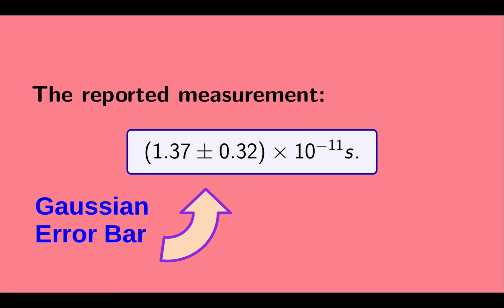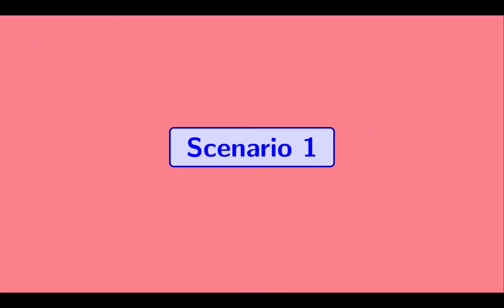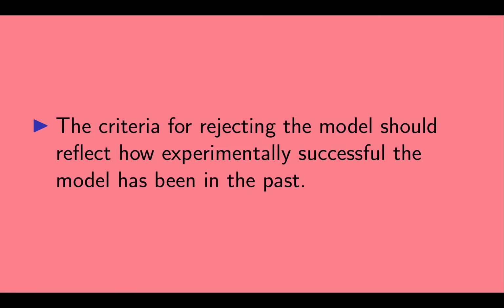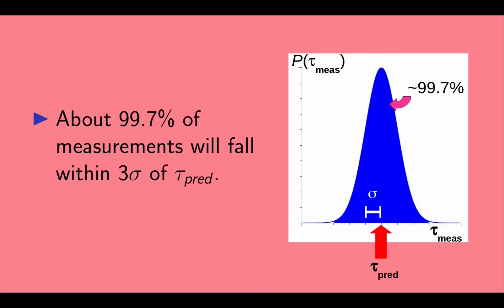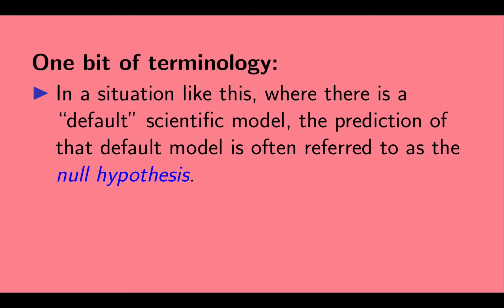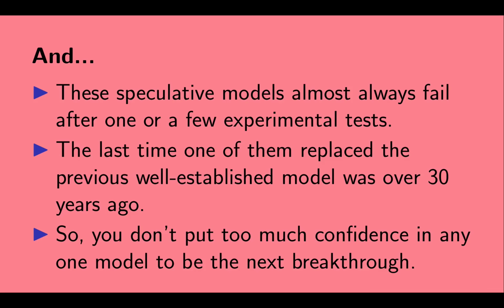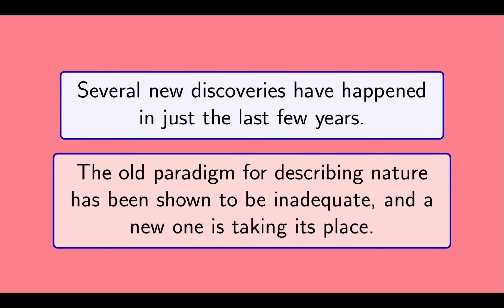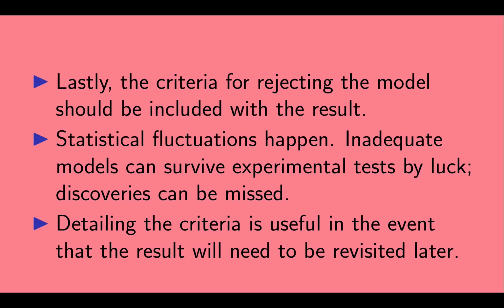Lesson 18: How to Use a Measurement to Test a Scientific Hypothesis, Part II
This is Lesson 18 in the series A Primer on Errors and Uncertainties.  Here, we look at how we use measurements to rule out scientific models.  How far should a measured result be from the value predicted by a model for us to rule out that model?  It depends on the situation at hand.  We give 3 scenarios and argue that different criteria are appropriate in the 3 cases.